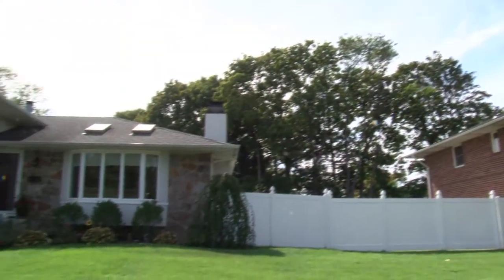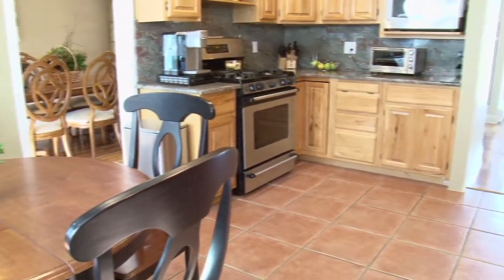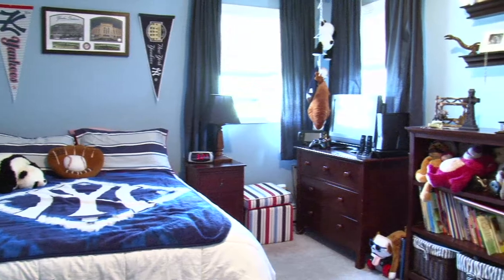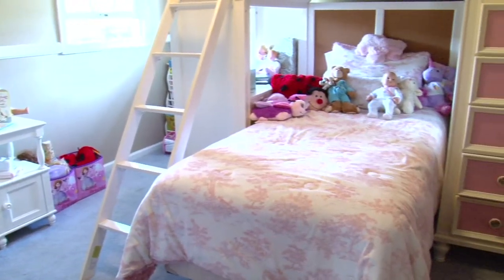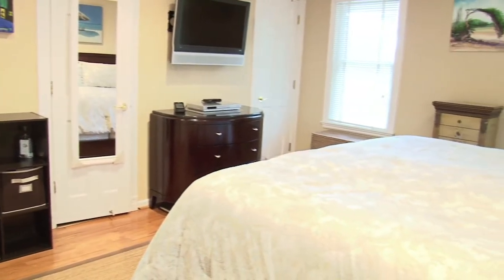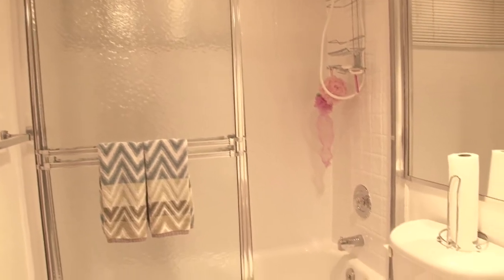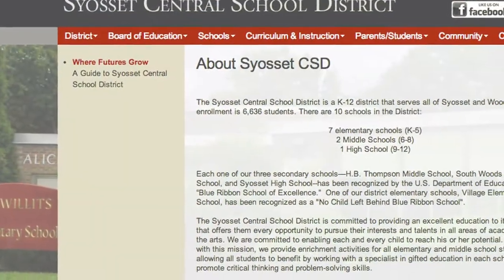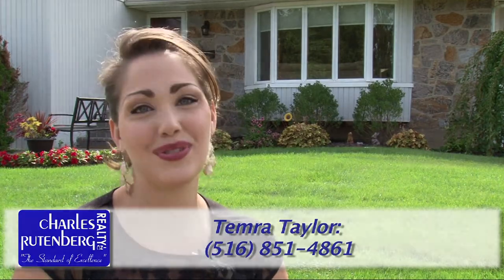6 Wren Drive, Woodbury NY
This Exquisite Split is Simply a Must See!